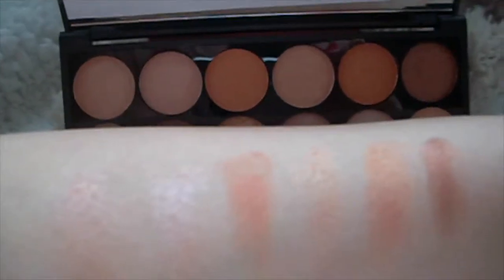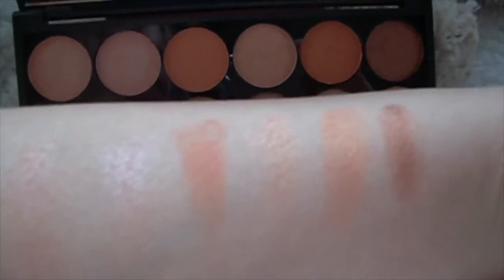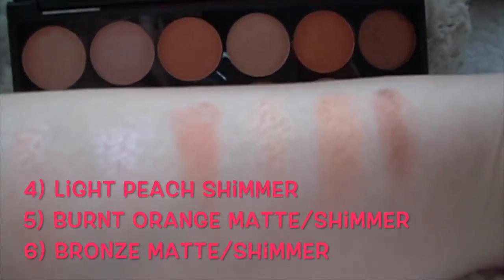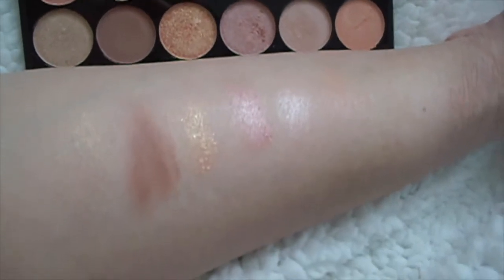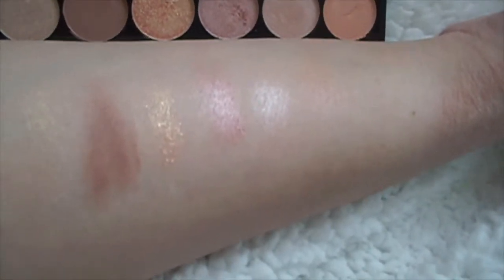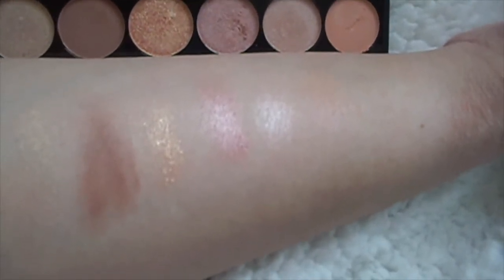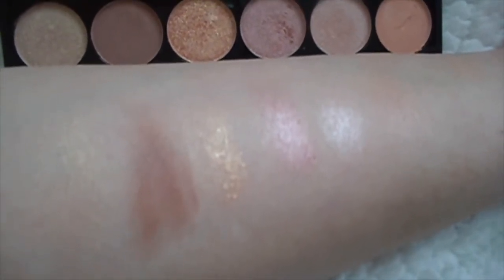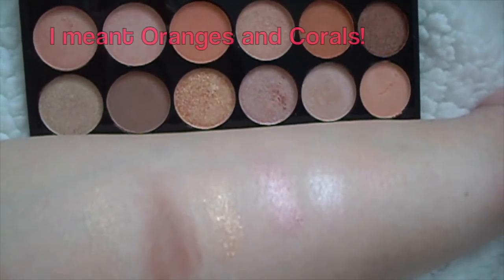Sleek Makeup i-Divine Peach Perfect Swatches, Mineral Based Eyeshadows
Sleek Makeup Limited Edition Eyeshadow Palette, i-Divine series in Peach Perfect.
There were no shade names, so I've named these swatches as...
Upper Row:
1) Light Coral Shimmer
2) Pale Pink Shimmer
3) Orange Matte - one of two most matte shades here, the other is no. 8)
4) Light Peach Shimmer
5) Burnt Orange Matte/Shimmer - It's a matte with shimmer
6) Bronze Matte/Shimmer - Matte with shimmer, some bloggers call it a burgundy brown
Lower Row:
7) Light Gold Shimmer - some bloggers say gold with pink but I disagree, it has yellow undertones to it
8) Brown Matte - the most matte of the shades
9) Mid-Gold Shimmer/Baked? - this had a very hard finish, so I wondered if it was a baked powder
10) Pink Shimmer - stronger than no. 2)
11) Pearl Shimmer - nice for highlighting
12) Light Peach Matte - very very light matte, good for base colour

If you have any thoughts about this palette, please comment! Especially for shade no. 9, do you think it is a baked powder?

I have not tried using these shades yet. These are first-impression swatches. Though some think this palette is not pigmented enough, I think there are enough matte shades to strengthen the look, with a lot of shimmer choices to brighten the eyes. The pinks will come in handy for a blue-toned makeup look.

NOTE: I have now used this palette and find that they are stronger in pigment on my eyelids than in the swatches. The shimmers are beautiful to bring out the eyelids, paired with matte orangey shades. I'm actually liking this palette more than I thought and have been wearing it almost everytime I go out!

I'll be reviewing Sleek Makeup Matte Me Cinnamon Spice, Roasted Almond, Hazelnut Crush and Chocolate Meringue and giving away a new, unopened Chocolate Meringue, so please subscribe to catch it when it's out!